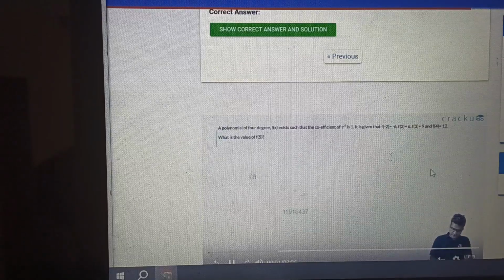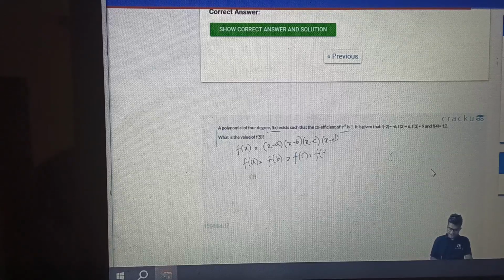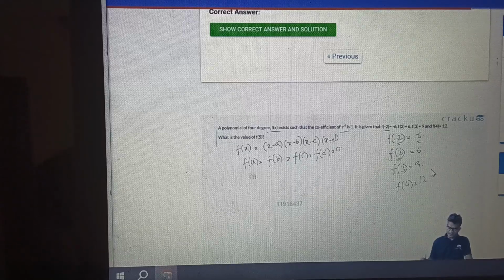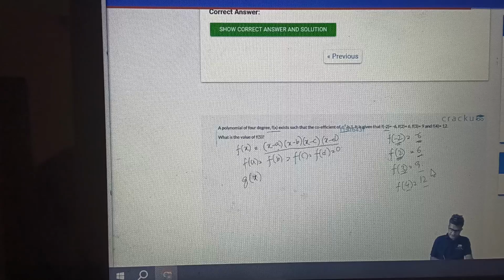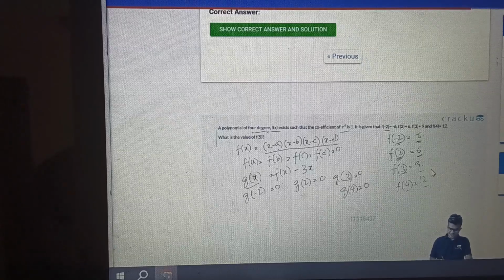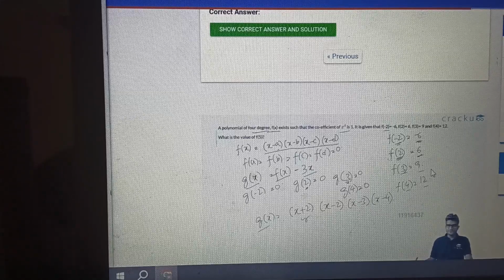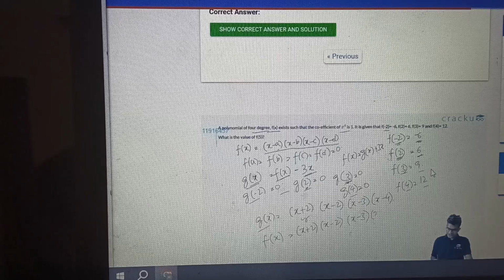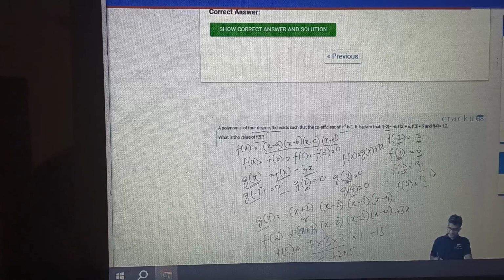2 December 2024